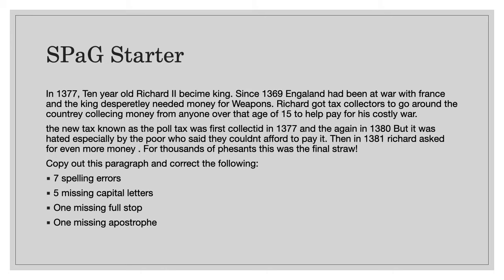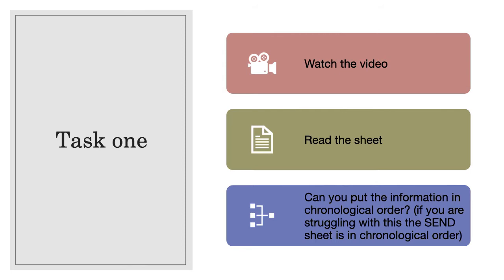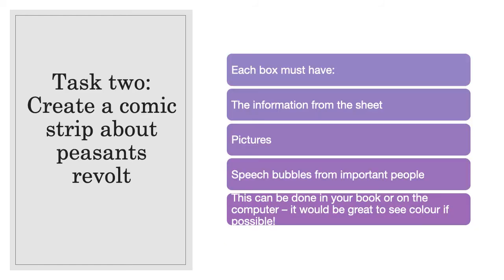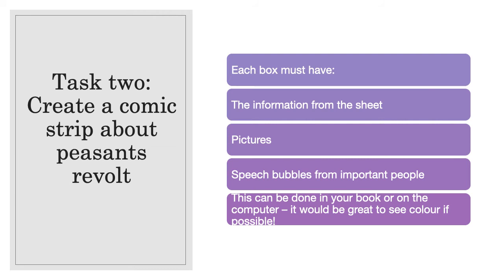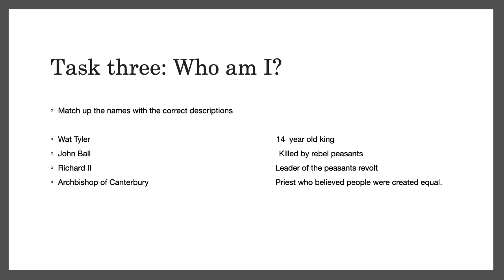The events of the Peasants Revolt